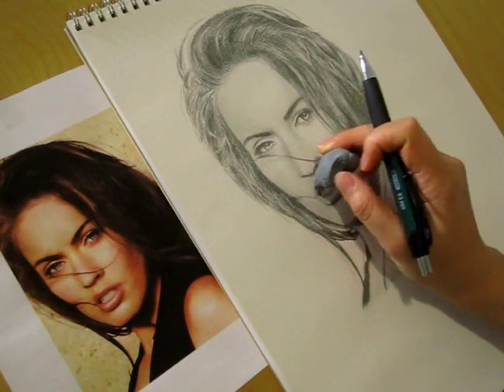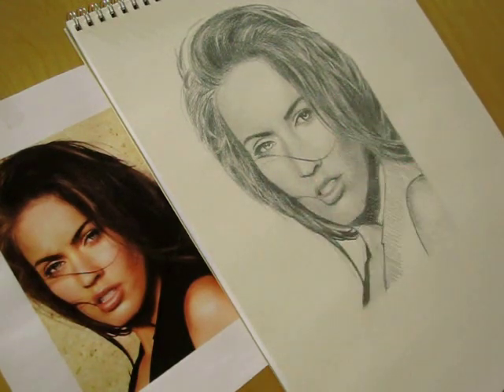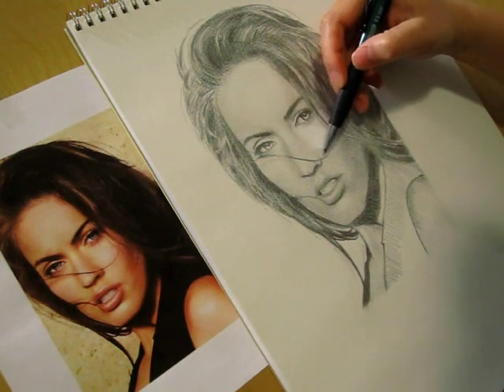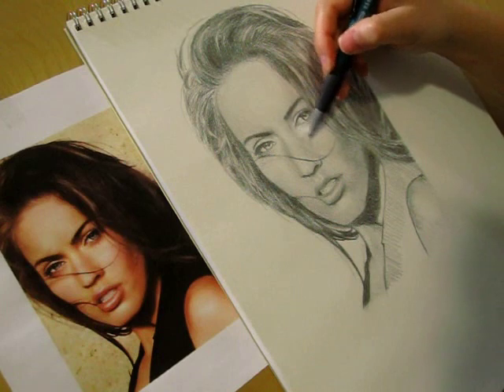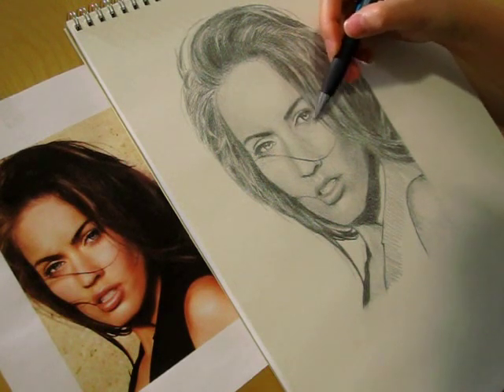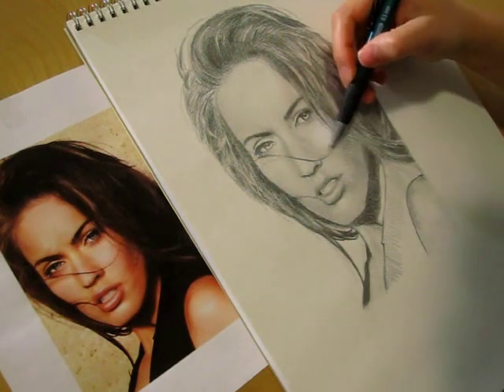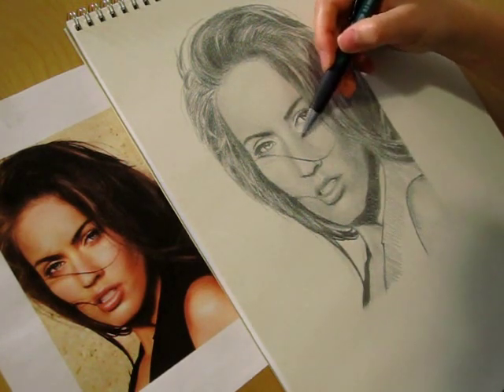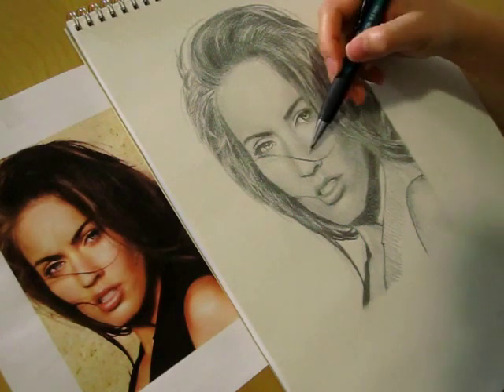How To Shade A Portrait Drawing